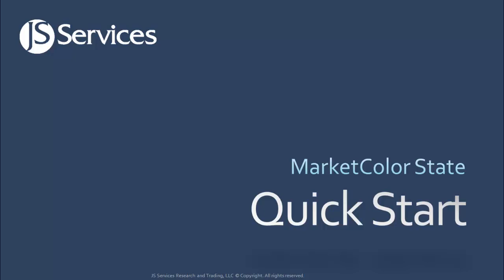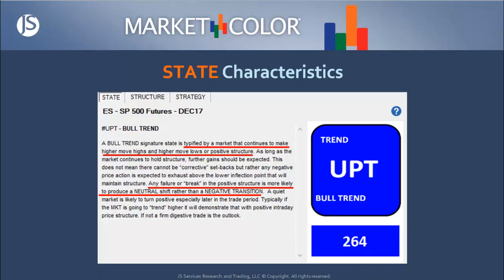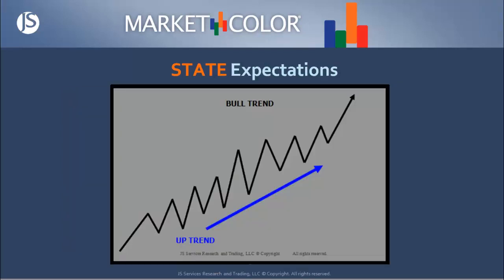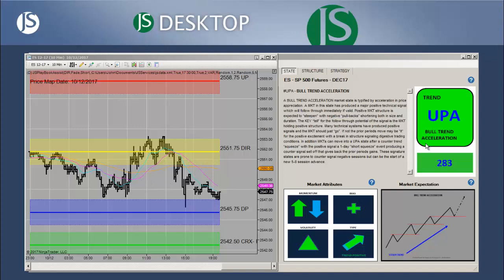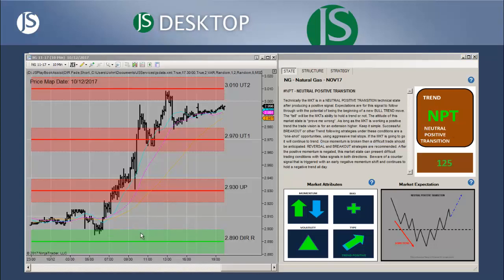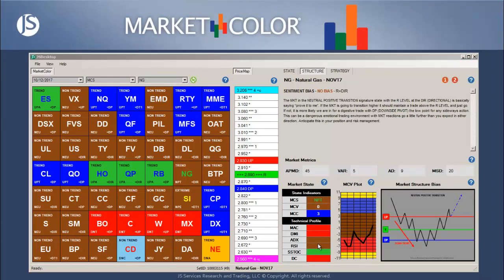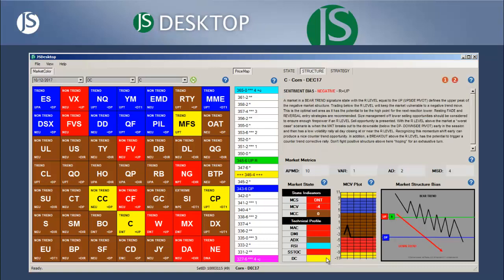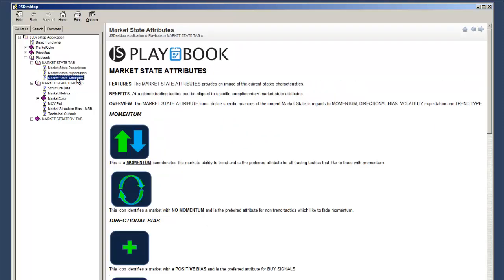Quick Start MarketColor State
Most traders have a black and white view of a markets state as either trending or non trending. Markets do not follow this basic construct and are complex and need to be viewed in HD to have the necessary resolution to succeed. JSServices MarketColor State analytics provides this granularity. Risk Disclosure